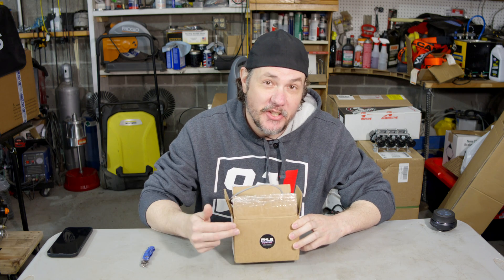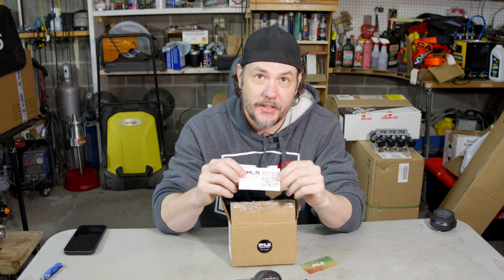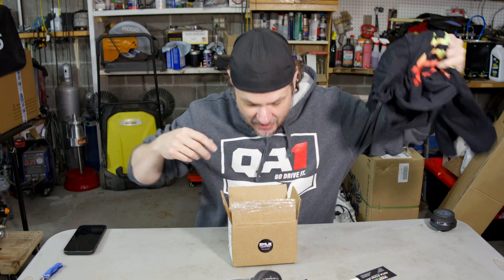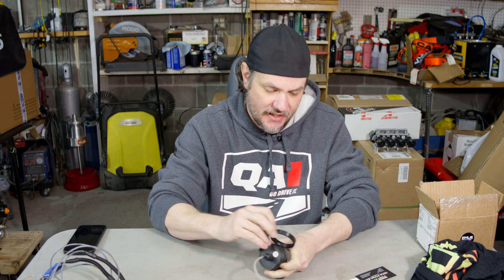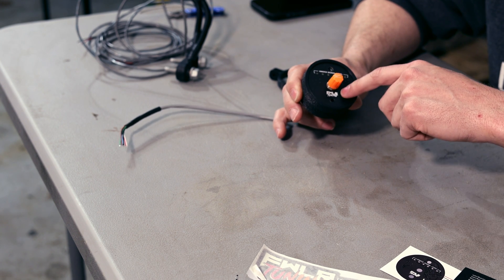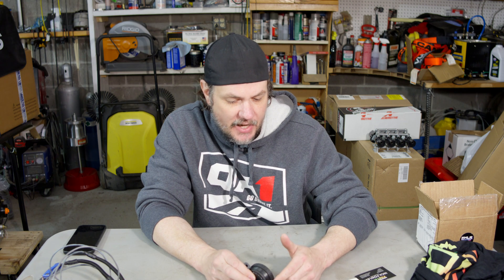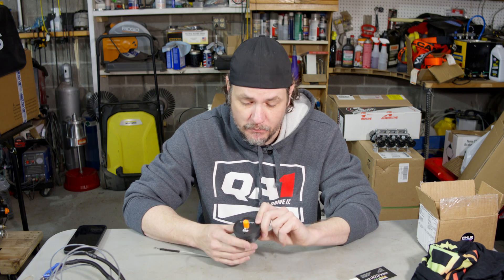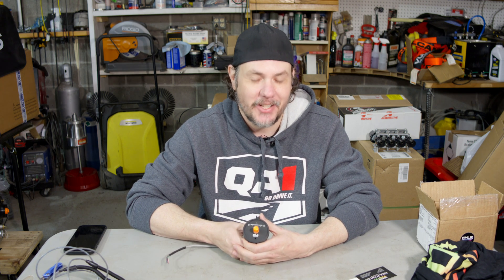An Affordable Way To Monitor Knock! FWLR Tuning Knock Interface is a Must for Boost!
And a HUGE shout out to Nick Fowler for sharing his invention with the garage!

MERCH & GEAR